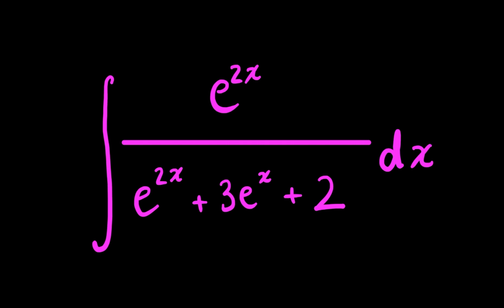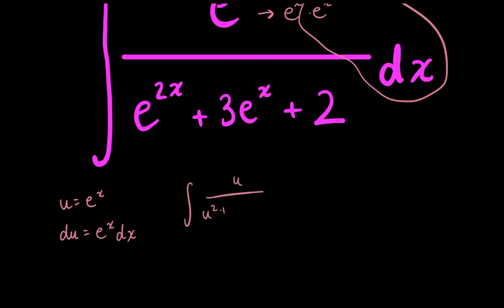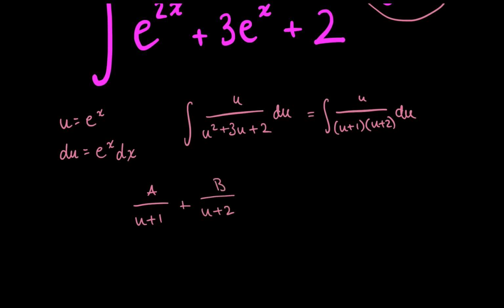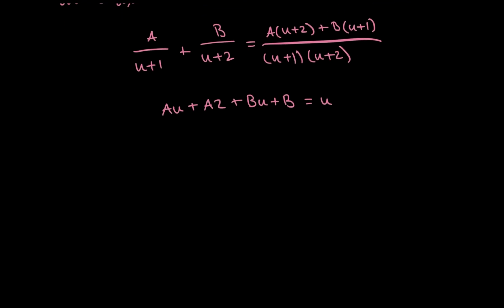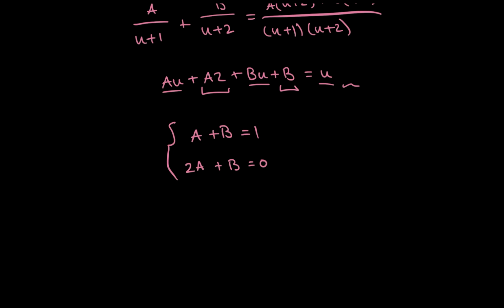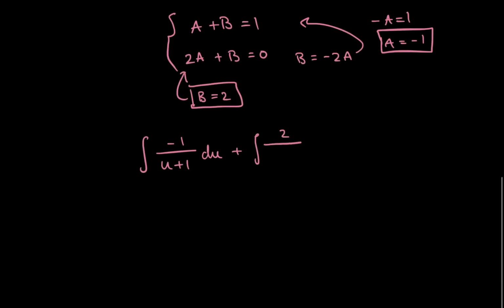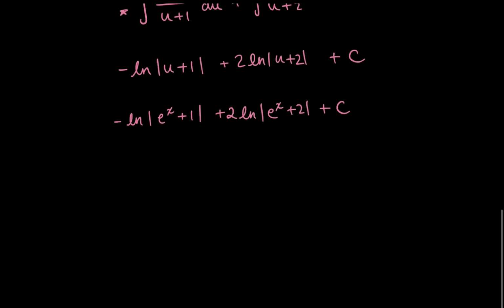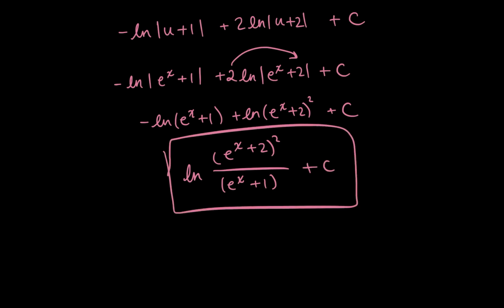the integral of (e^2x)/(e^2x+3e^2x+2) - math is hot!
sorry about my voice im sick